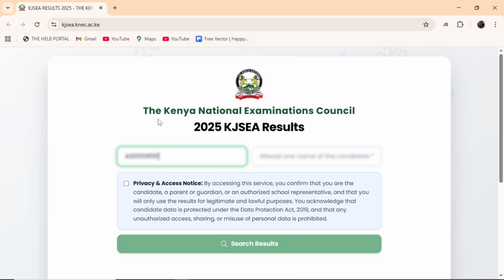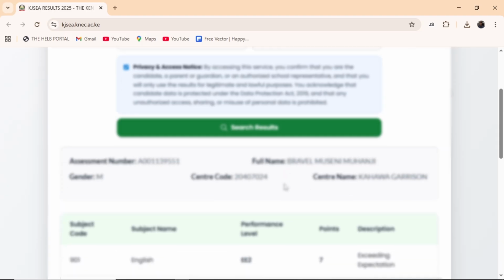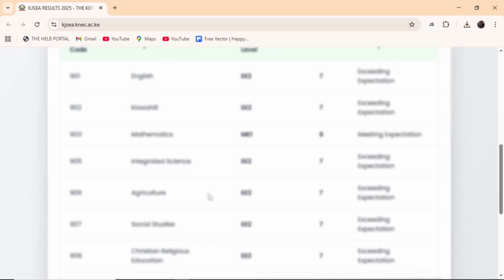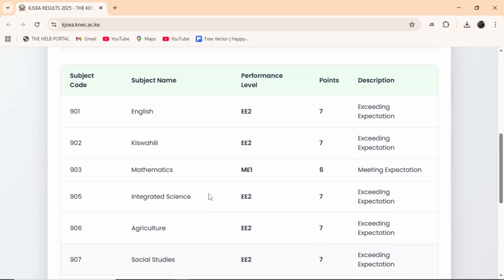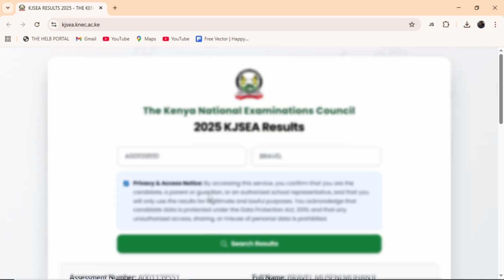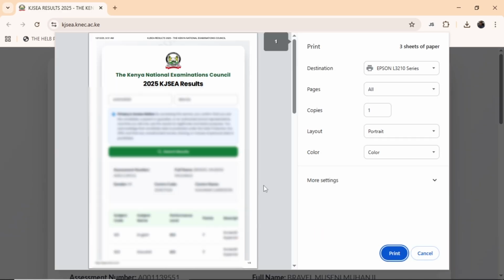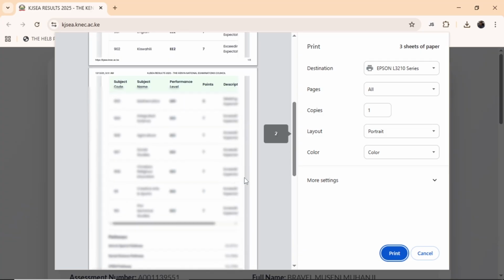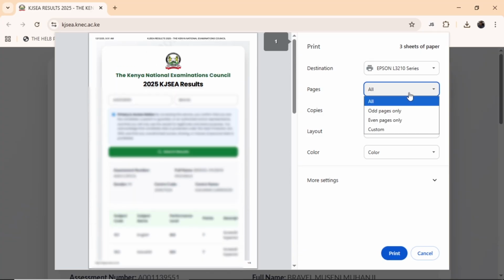Check 2025 KJSEA Results Online (KNEC Portal)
TITLE: Check 2025 KJSEA Results Online (KNEC Portal)

PRESENTER: DK ATENYA

EDITOR: DK ATENYA (ERO PRODUCTIONS)